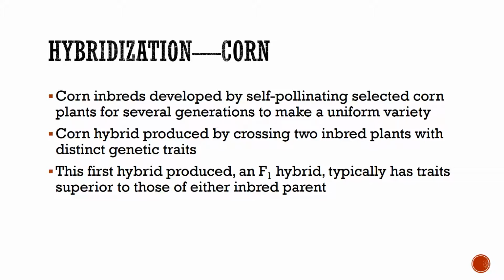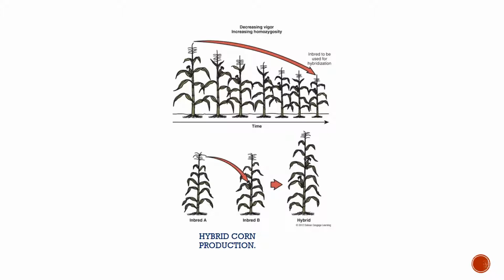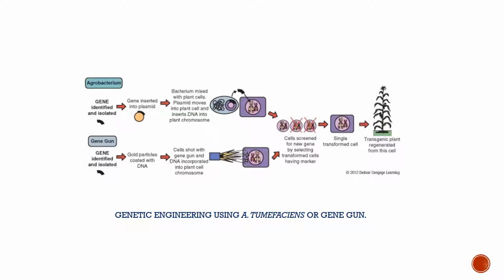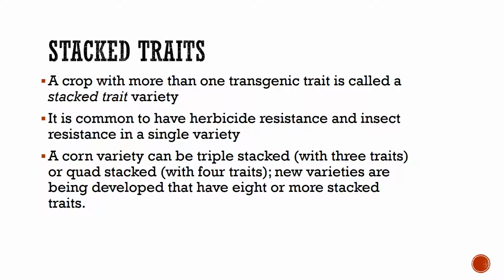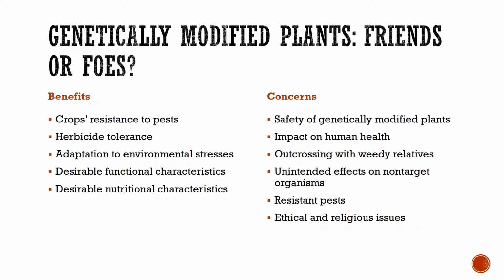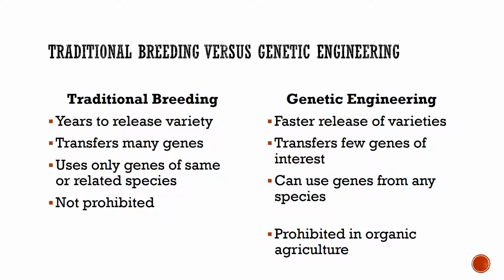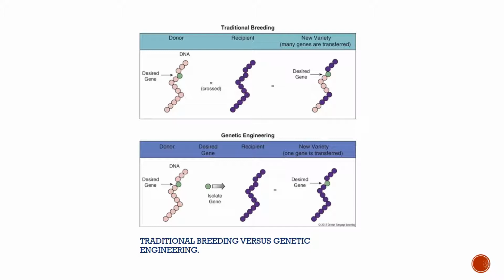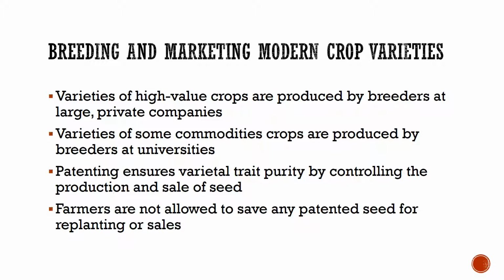Chapter 9 Mini Lecture 3